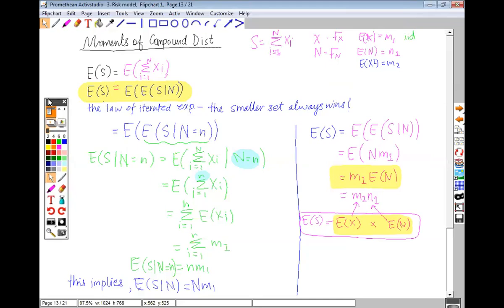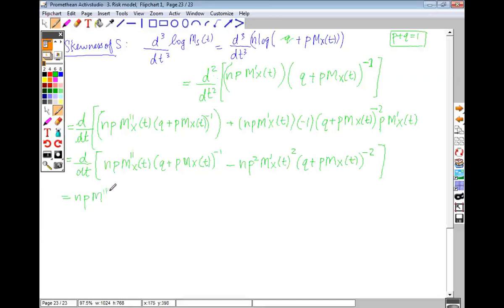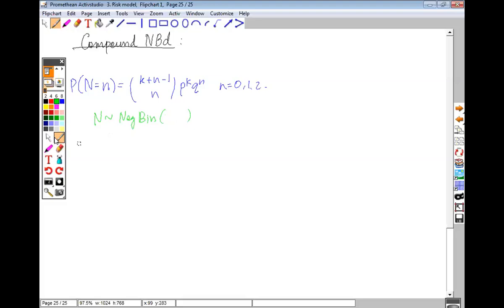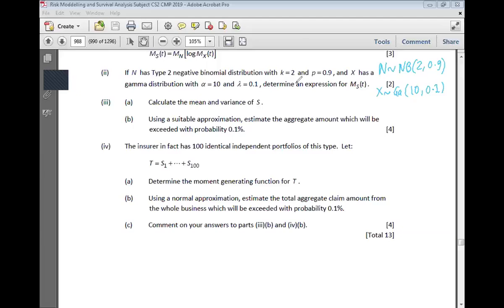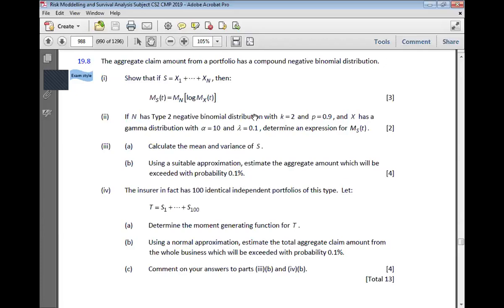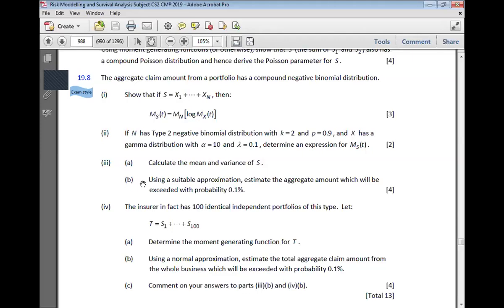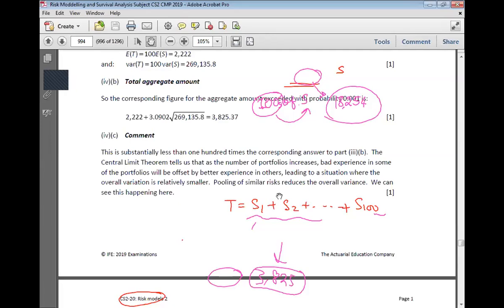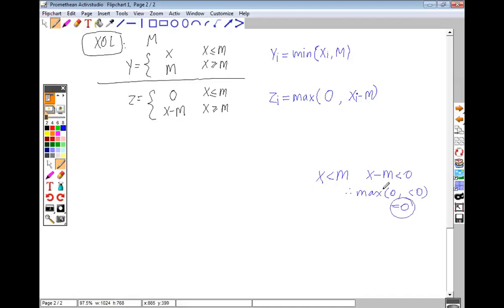16 Compound binomial, que and reinsurance intro | CS2 | Actuary